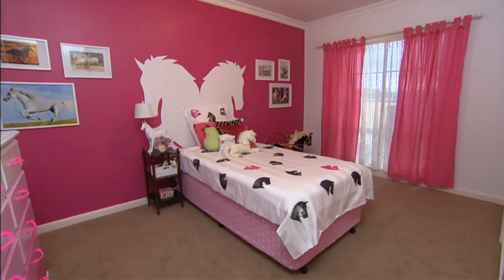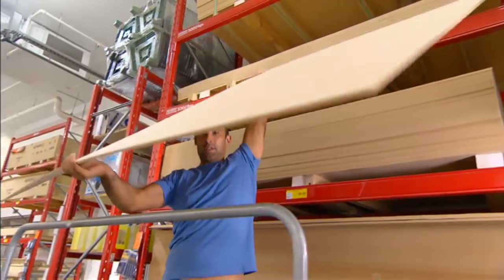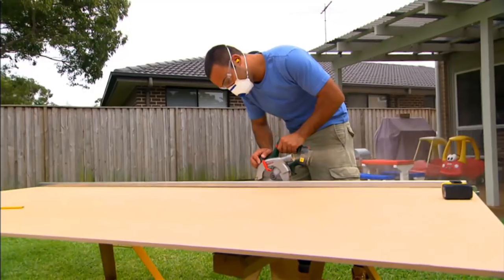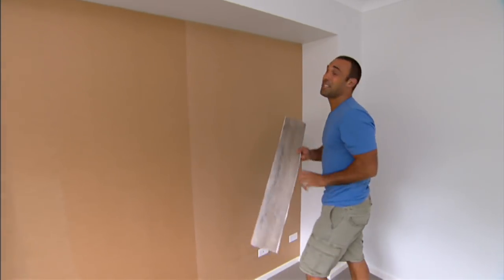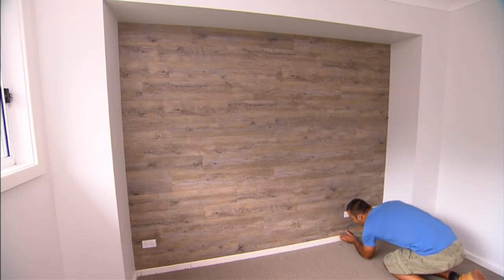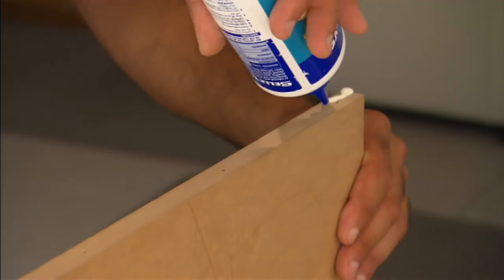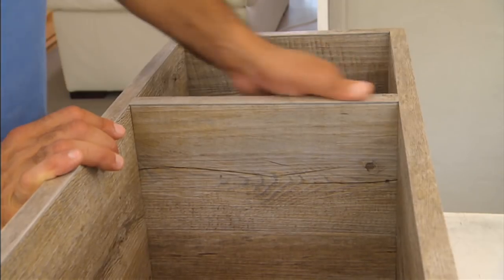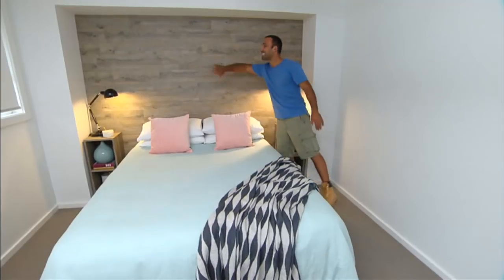How To Build A DIY Timber Feature Wall | Indoor | Great Home Ideas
What feels like wood, looks like wood, but isn't wood? This week Adam’s got a clever trick to getting a knockout DIY feature wall at home – all the warmth and texture of wood without any of the hassle, and no one will ever know it’s not the real deal!